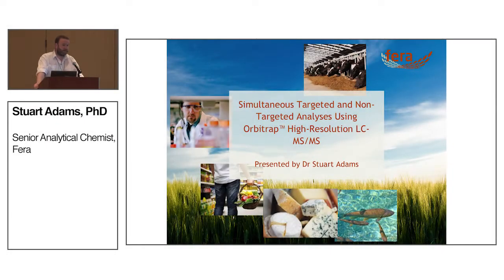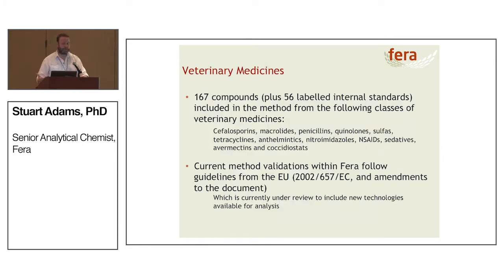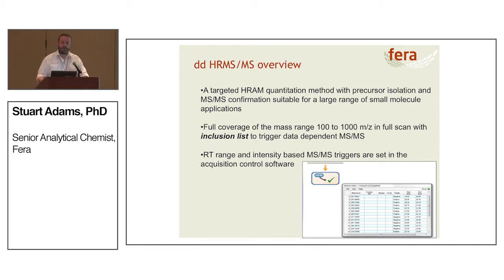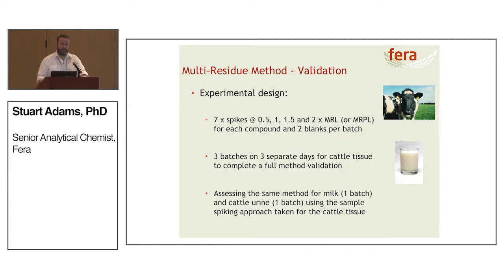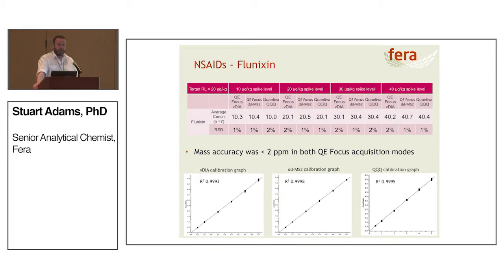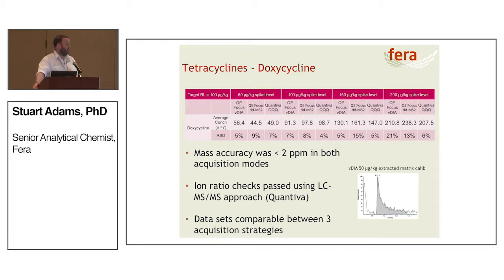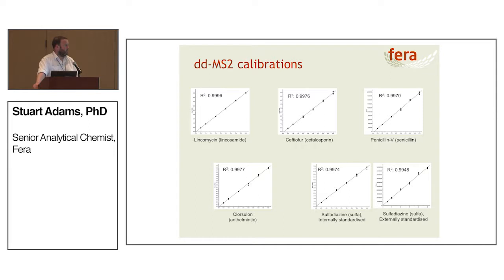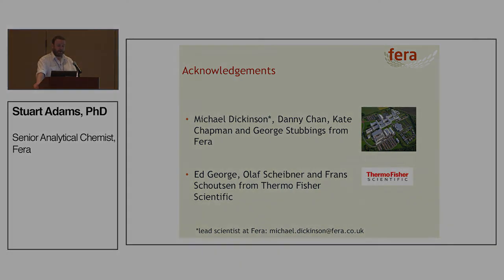Orbitrap High-Resolution LC-MS/MS - Fera Science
Simultaneous Targeted and Non-Targeted Analyses Using Orbitrap High-Resolution LC-MS/MS - Fera Science

Stuart Adams, PhD, Senior Analytical Chemist at Fera Science Limited, describes LC-MS/MS strategies for the detection of veterinary medicines using the Thermo Scientific™ Q Exactive Focus Hybrid Quadrupole-Orbitrap™ Mass Spectrometer.

Learn how these multiresidue methods will benefit sample analysis in the agri-food supply chain.

Video courtesy of SelectScience